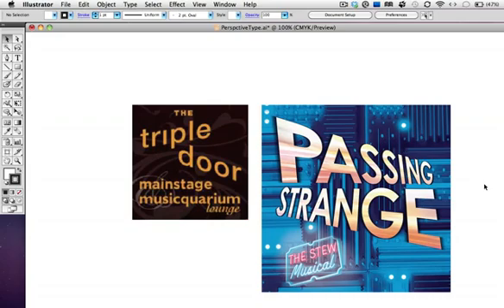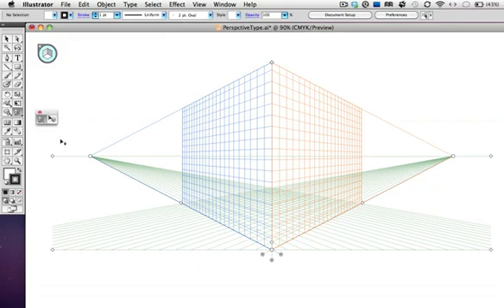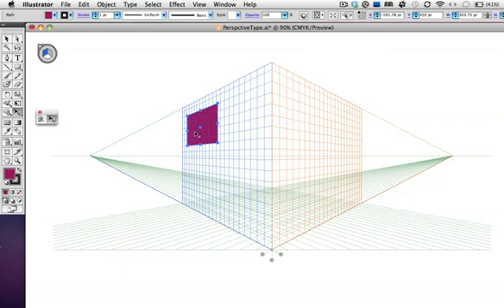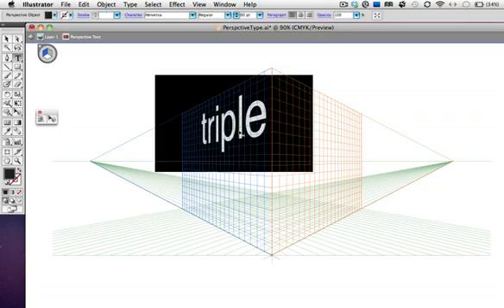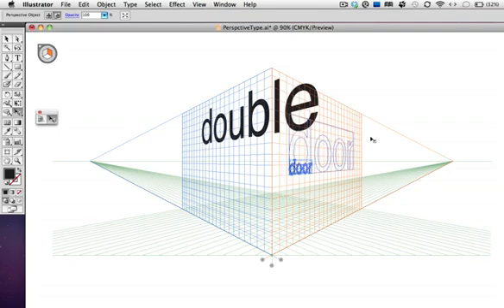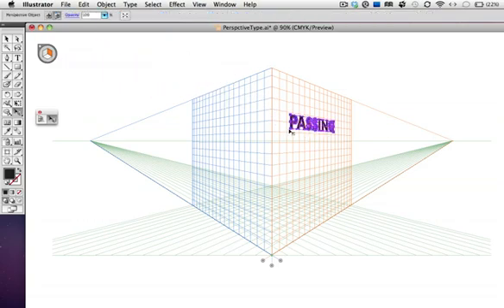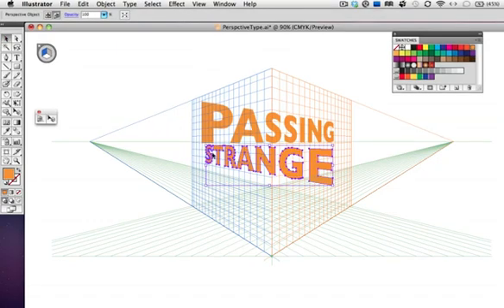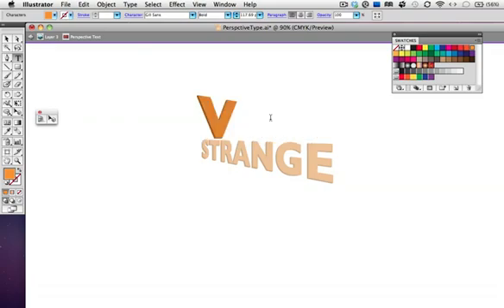Vector Tuts+ Quick Tip â Type in Perspective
When you think of drawing in perspective, you usually think of buildings and cityscapes. But live, editable type can also be used for some interesting effects. There are a couple of special things to remember when working with text on the Perspective Grid. Watch the video and find out.